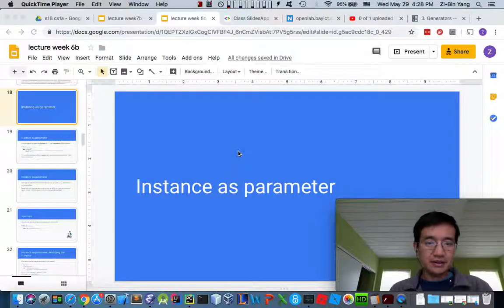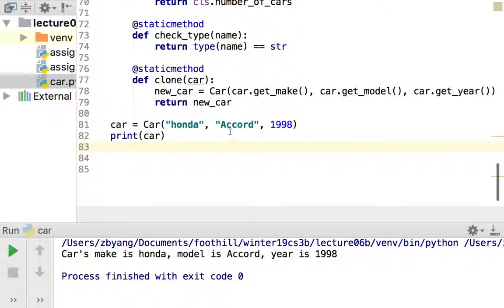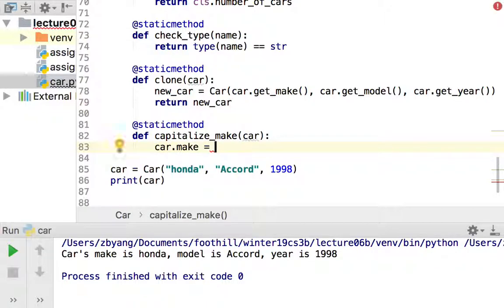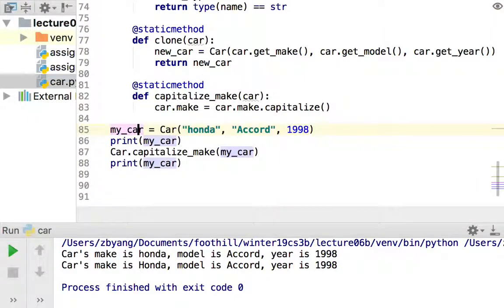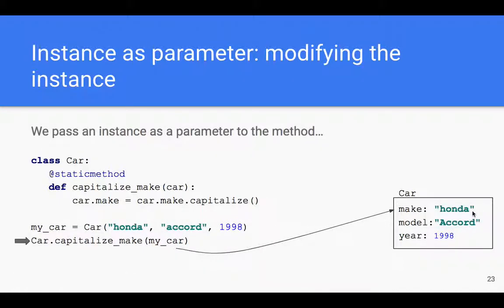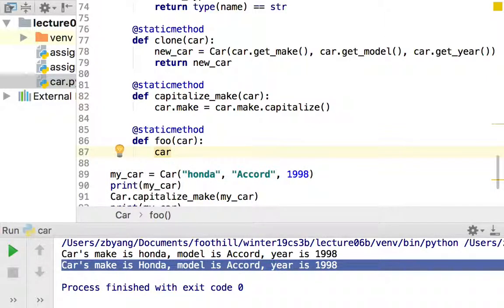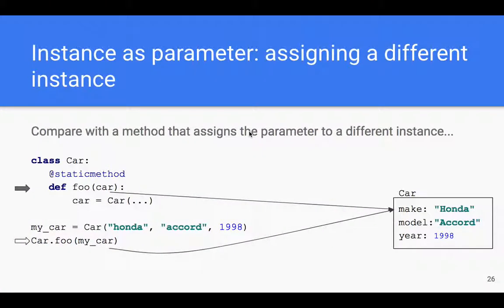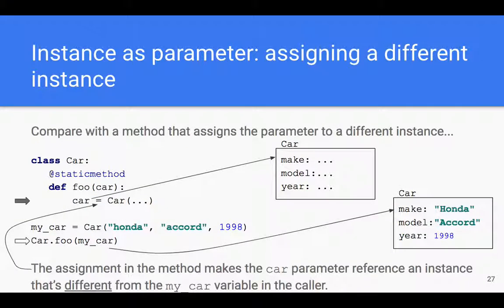CS3A, Week 7, OOP, instance as parameter